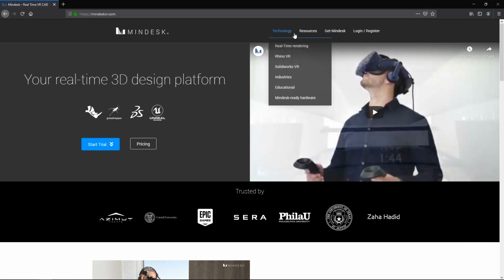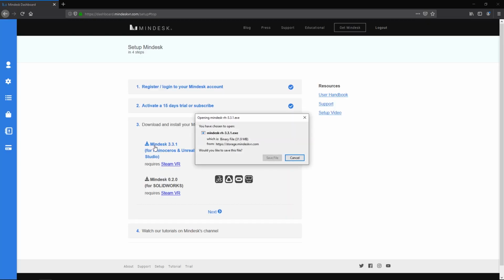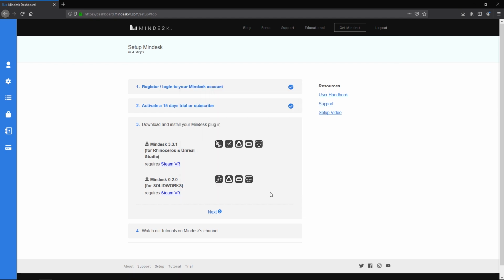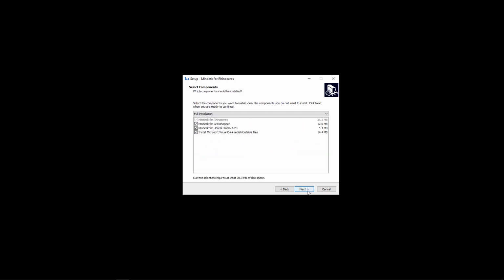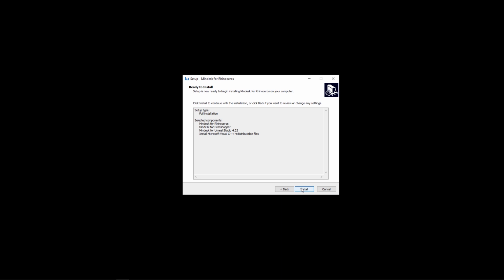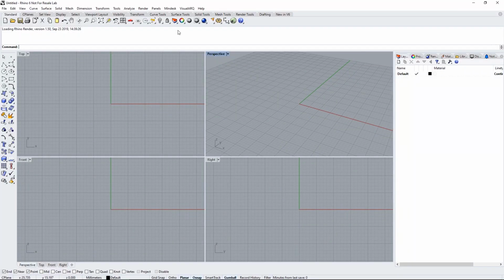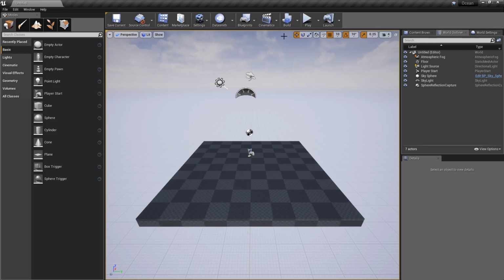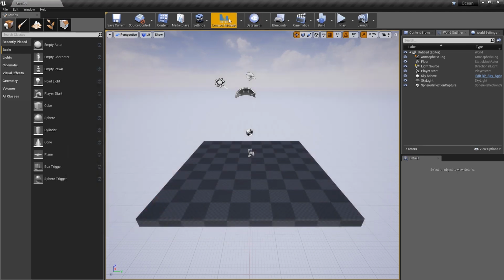Mindesk + Unreal tutorial 0 - Download and setup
How to install and setup Mindesk for Unreal in a few simple steps